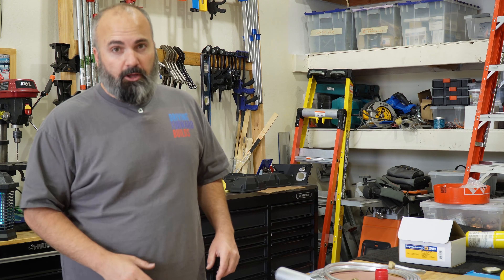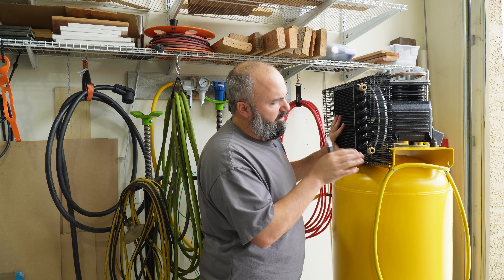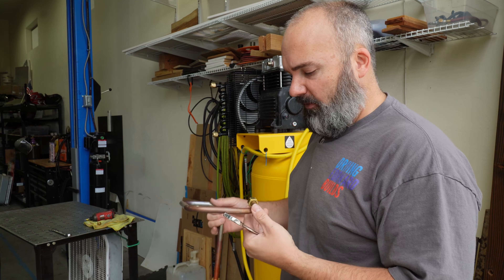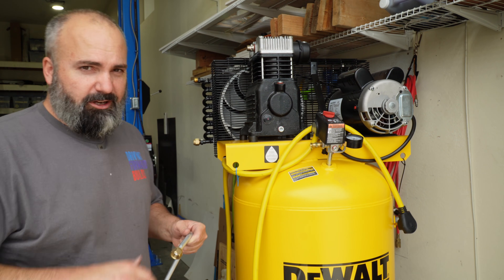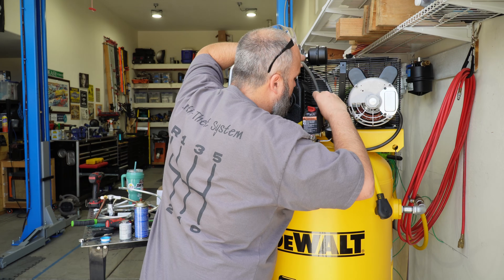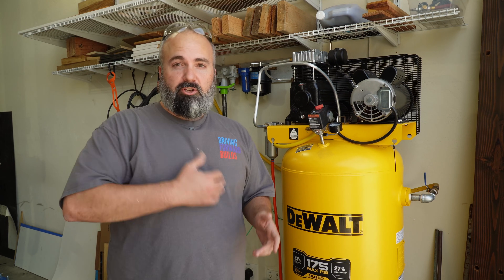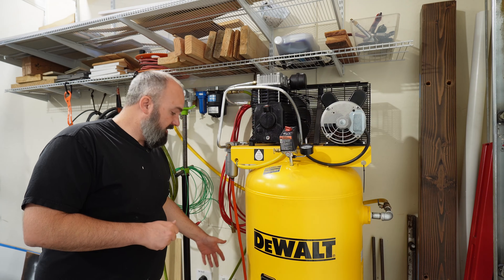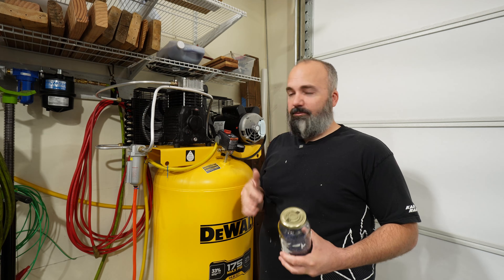DIY Air Compressor Aftercooler/Dryer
You can get cooler drier air out of your compressor without spending a ton. Heres what I did!

Here are some of the tools I used to make this repair easier:

Derale Cooler
Mounting Zip Ties
Auto Drain Separator
1/2 Compression Fitting Nut and Ferrule
1/2 Flare Nut
8an to 1/2 Compressor adapter
Yellow Jacket Flare tool
Tubing bender
Aluminum Tubing
Tube reamer
Milwaukee Driver

Video/Creator Tools and Equipment-
Sony batteries and charger
Sony ZV E10
Sony 18-105mm Lens
Sony 11mm (WIDE) Lens
Sigma 30mm Lens
Small RGB lights
Battery-powered cob light
Small Rig Cage